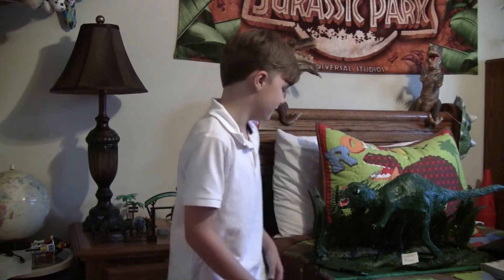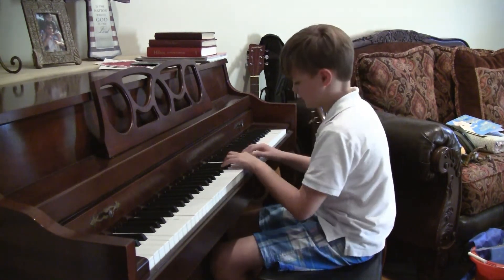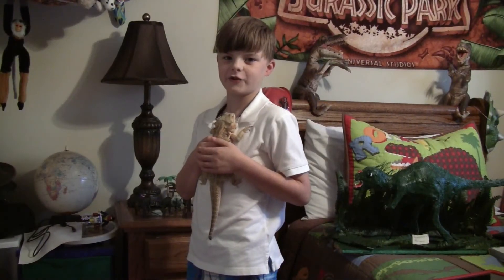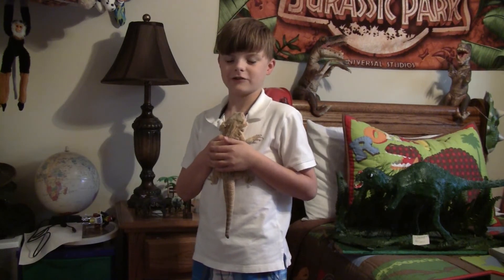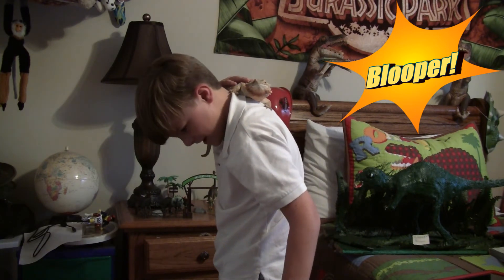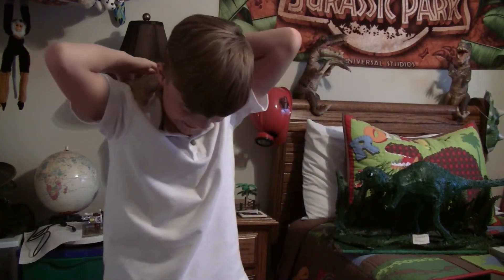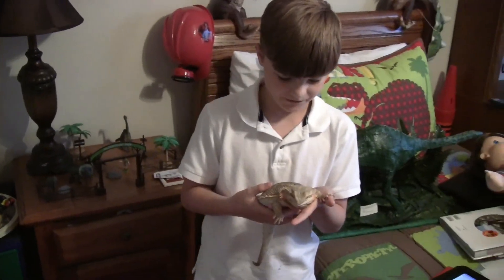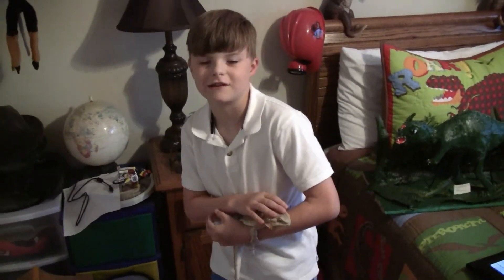Riley the Paleontologist! Dragons and Dinos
Riley the Paleontologist teaches about the Mei Long, Pegomastax, and his Bearded Dragon named Louie.  He also plays Jurassic Park on the piano.